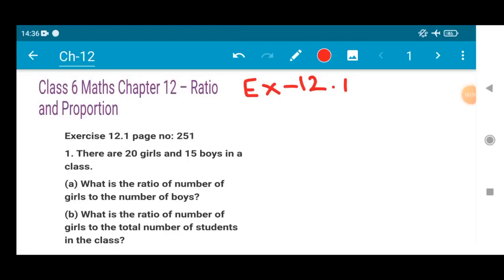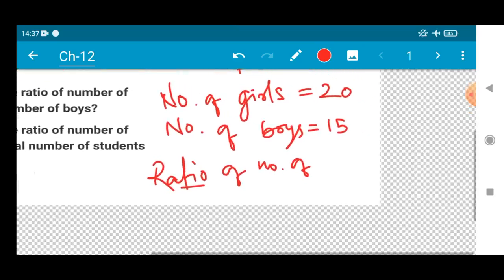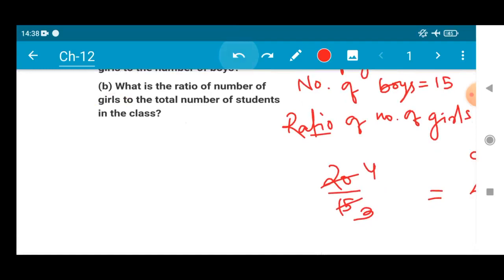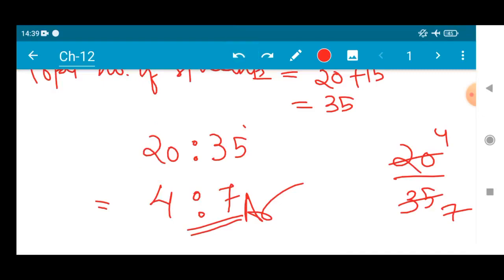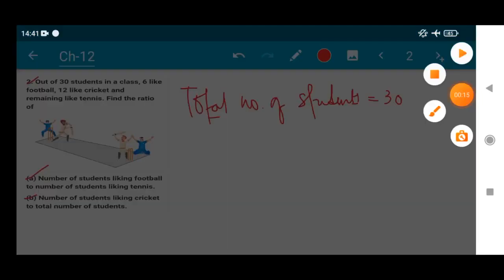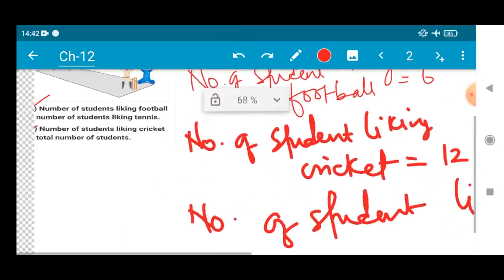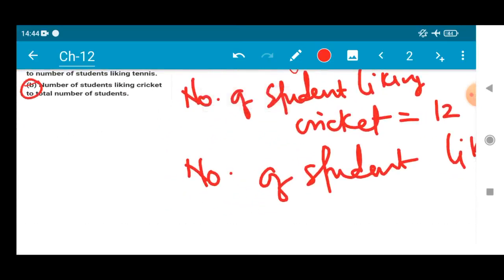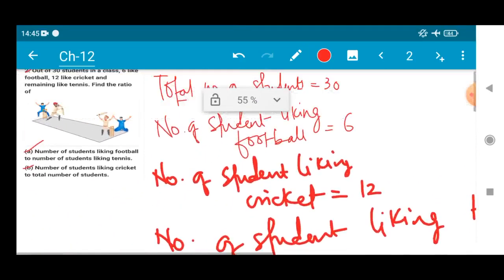Class-6 Math Solved Ex-12. 1 q. no. 1,2